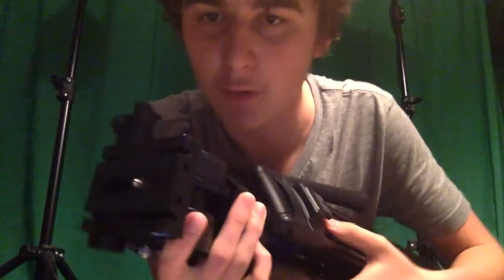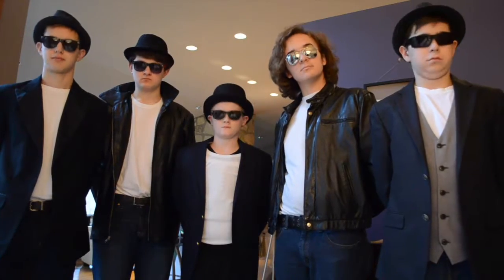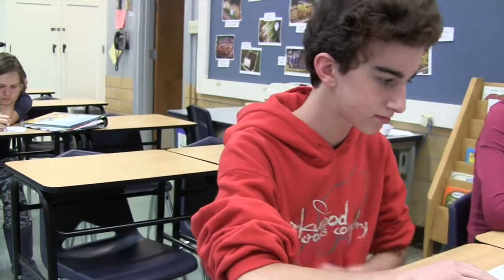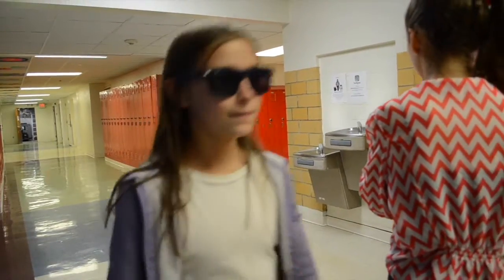Facing the films with Last-Minute Productions